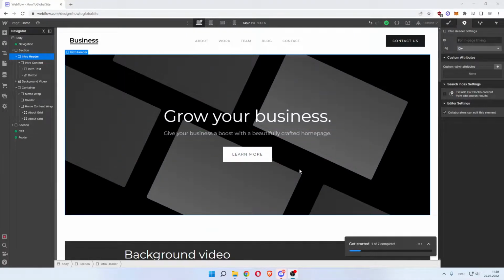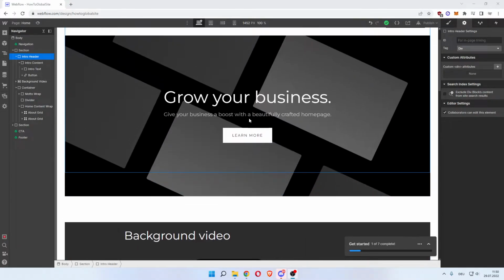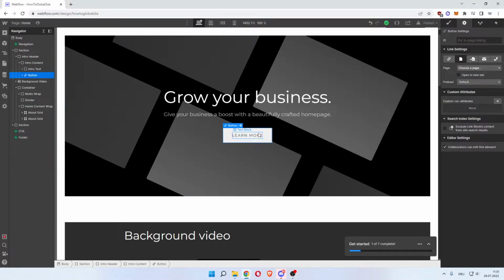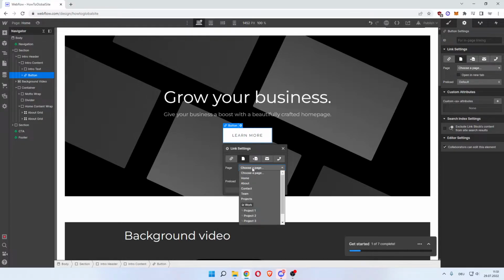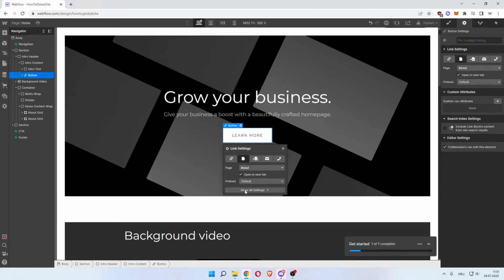How To Link Pages On Webflow (EASY!)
Learn How To Link Pages On Webflow in 2022

00:00 Intro
00:05 How To Link Pages On Webflow